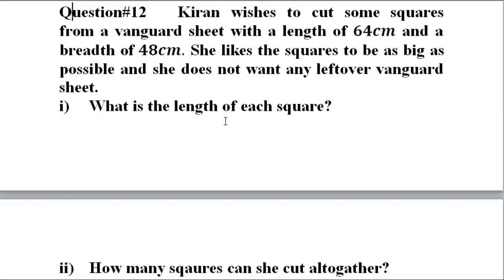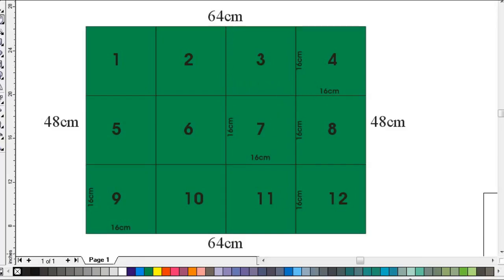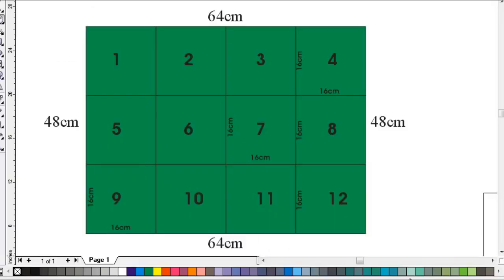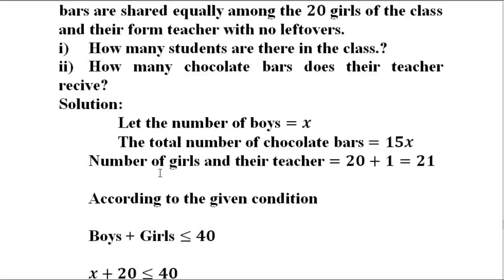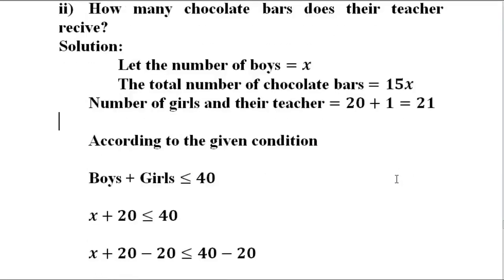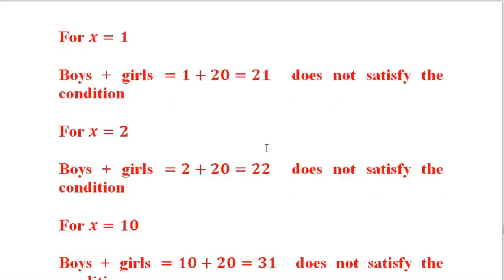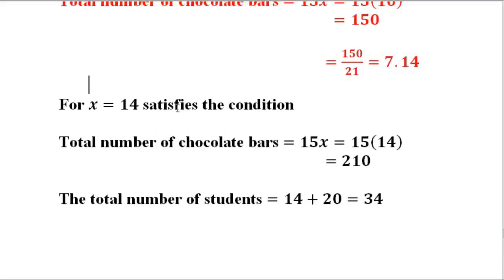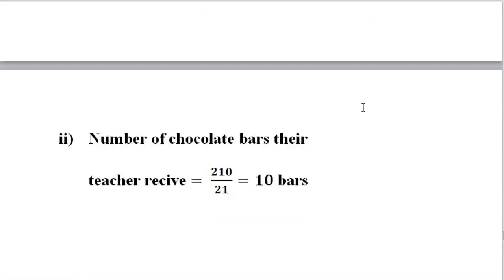New Syllabus Mathematics Book D 1 updated 7th Edition Ex 1B Question 12 Question 13